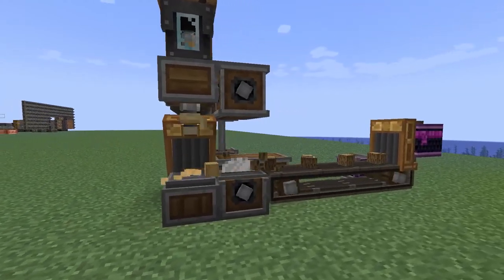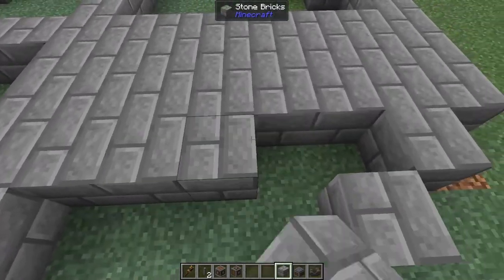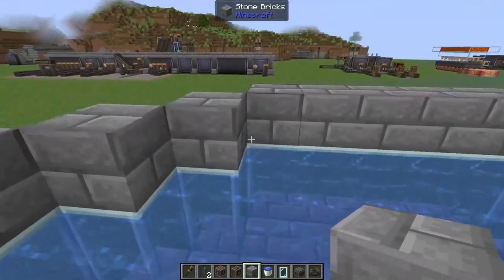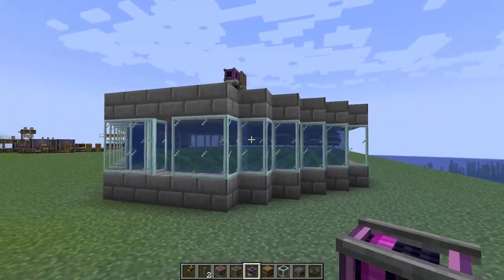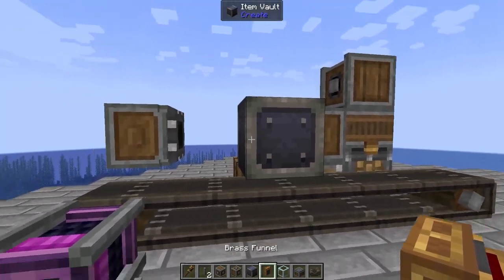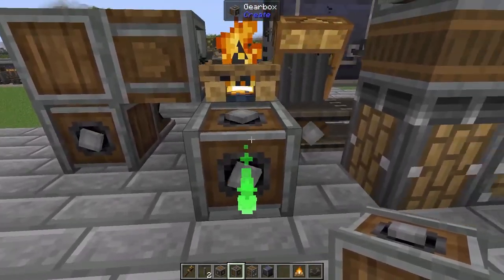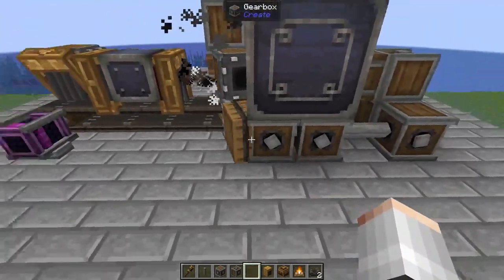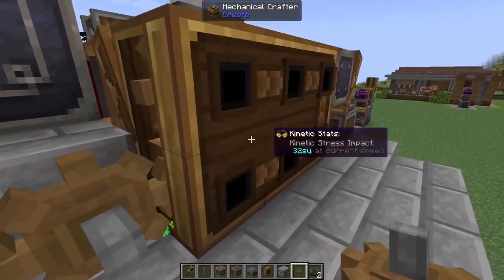[Create Mod] How To Automate Kelp & Belts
Today Hobble teaches you how to fully automate the harvesting and drying of Kelp and the automatic creation of belts for all of your transport needs!

Links
My Discord Server: